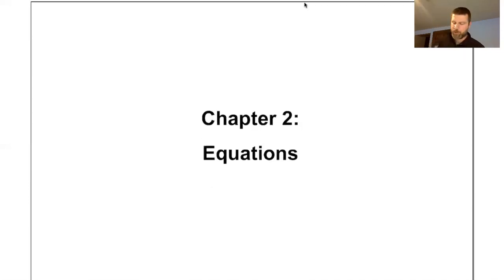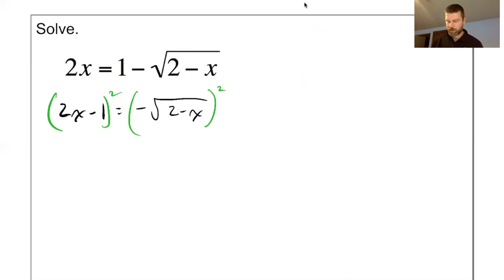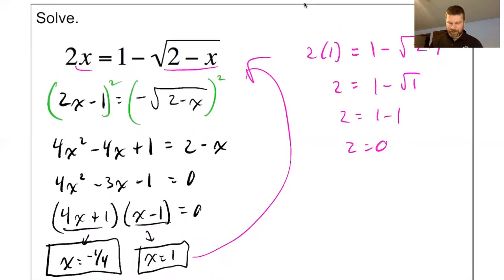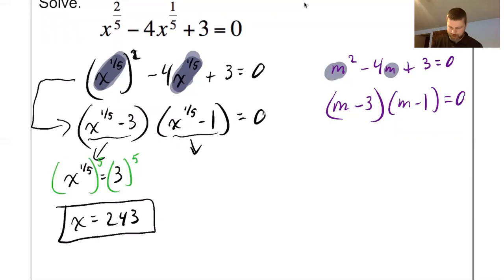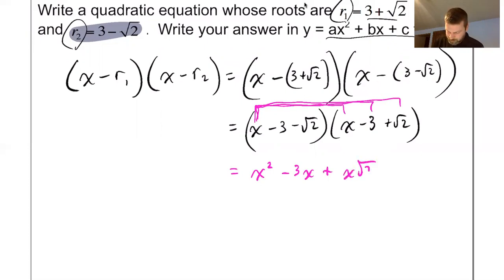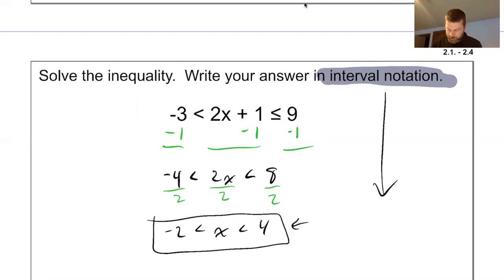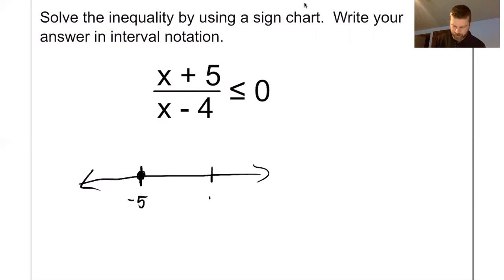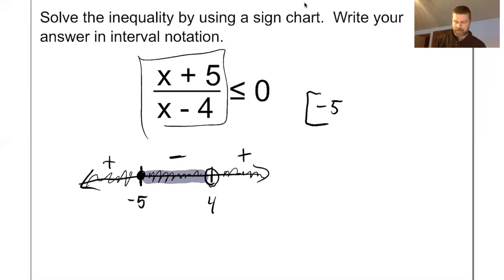2 1 2 4